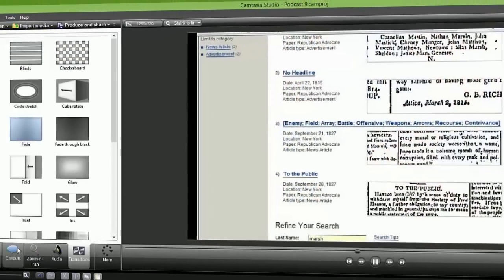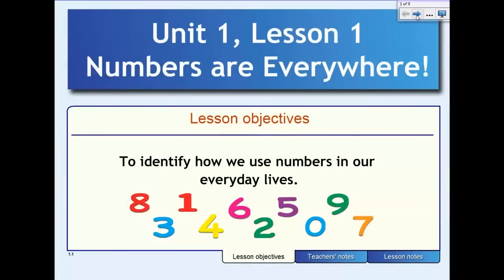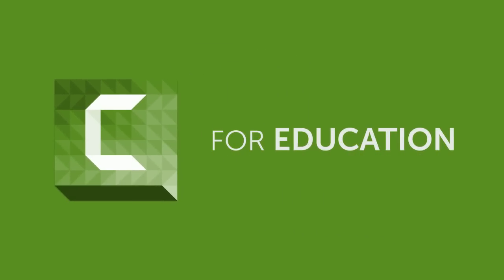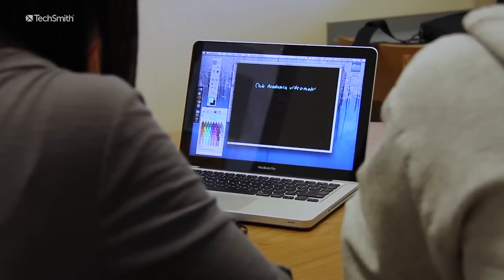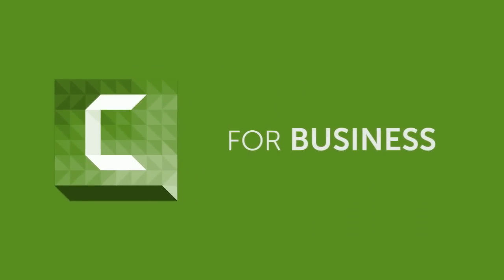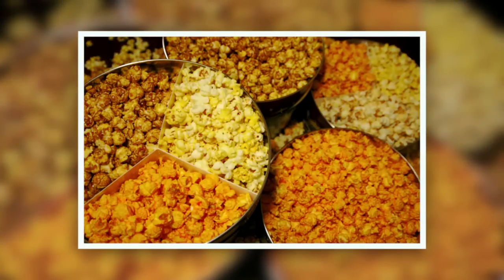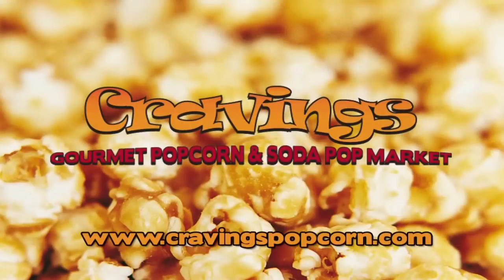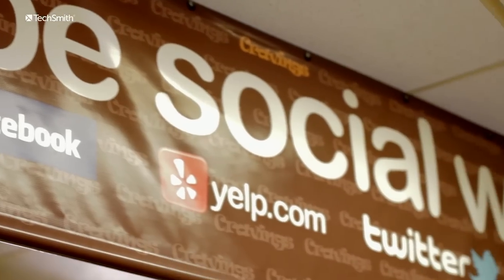Camtasia Studio 8 Overview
More than a simple screen recorder, Camtasia gives you the tools you need to truly customize and edit your videos. Record on-screen activity, add imported media, create interactive content, and share high-quality, HD videos that your viewers can watch anytime, on nearly any device.